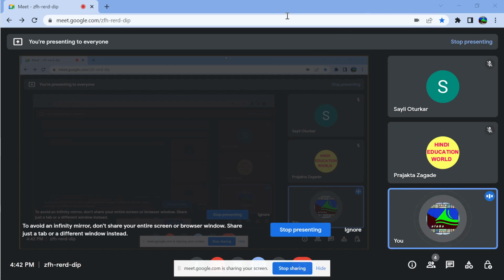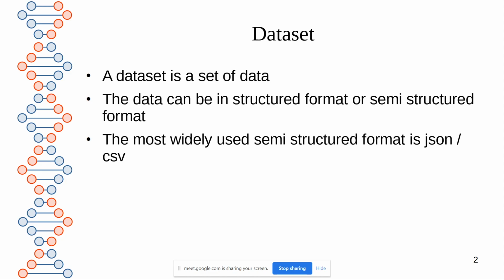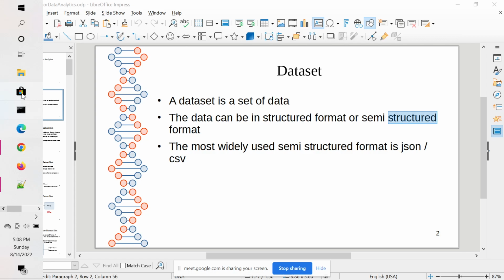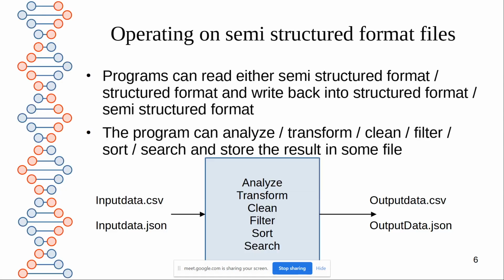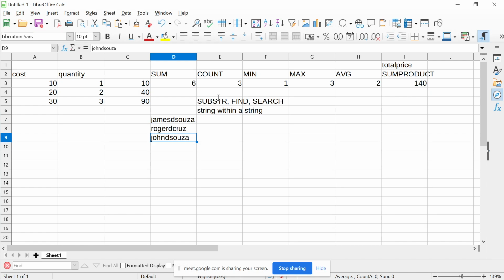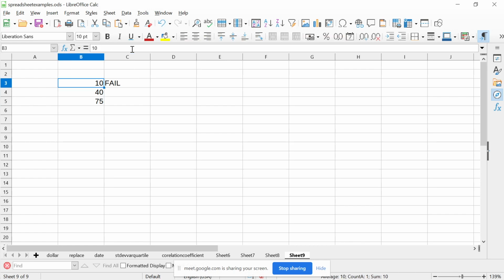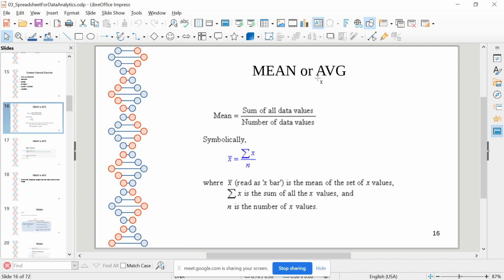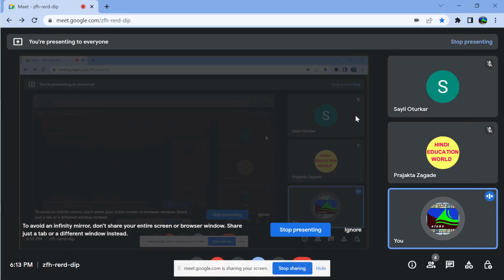4 AWS Data Analytics: Structured-Semi Structured-Unstructured Database, Analysis using Spreadsheet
We understand the difference between structured, semi structured and unstructured database
We understand how spreadsheet are used to analyze data
We look into some string and date functions of spreadsheet